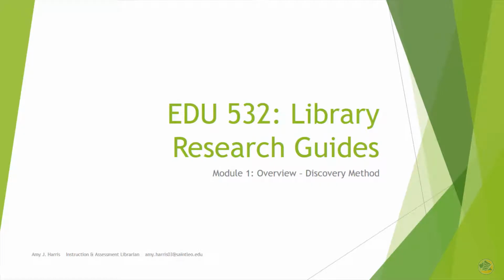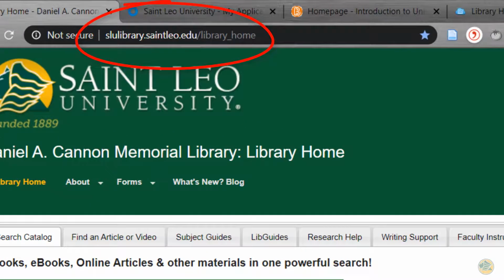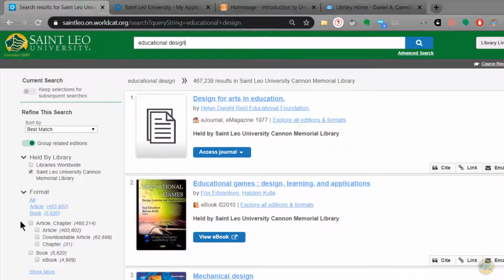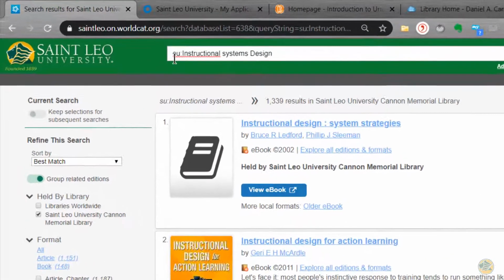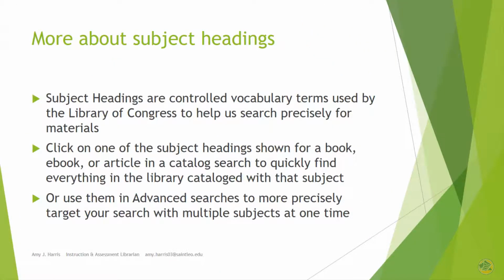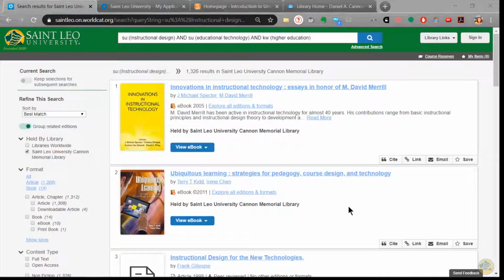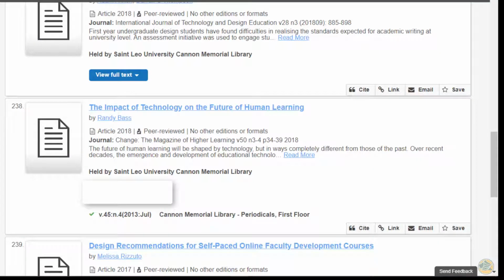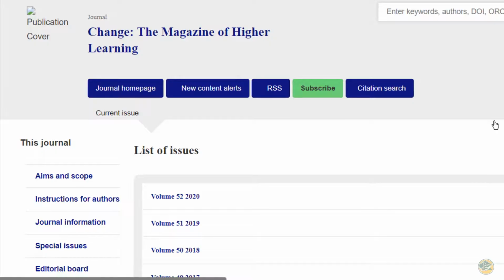Discovery Searching: The Library Catalog